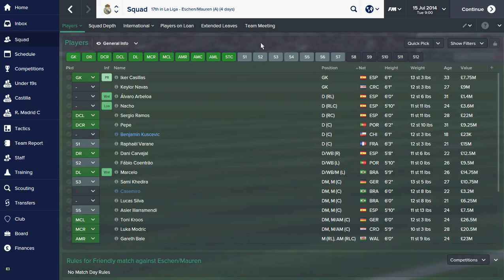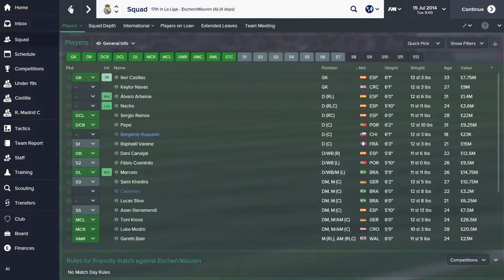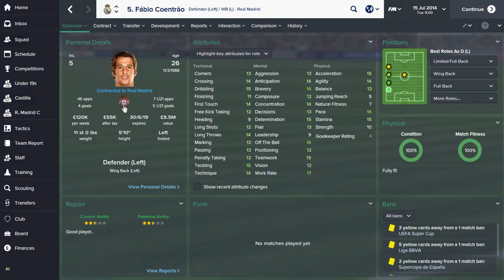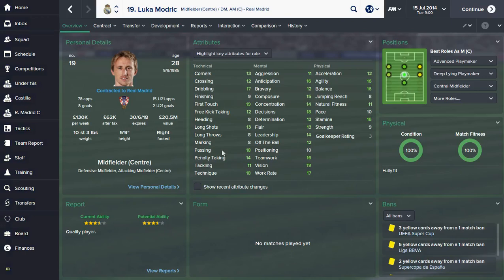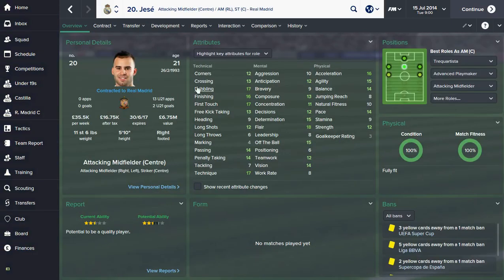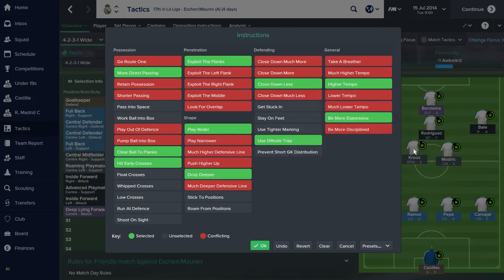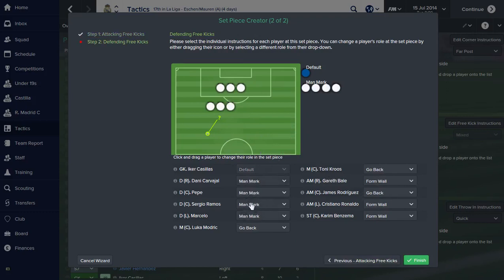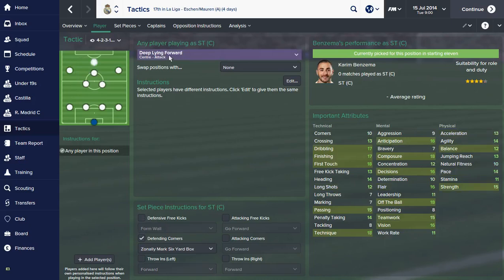FM15 Tactical Team Guide: Real Madrid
Is your team not performing as they should? Are your star players letting themselves down? Well, here is a tactical guide on how to set up Real Madrid, with team and player instructions and set piece advice. Plus, advice on who to sign and how much they will cost to replace the deadwood. Give the tactic a try and leave a comment as to how it has worked for your Madrid side. Also, let your team get familiar with the tactic before it works to full effect.

Created by FullTimeFM for FMScout

To download this tactic and all the other tactics in this series